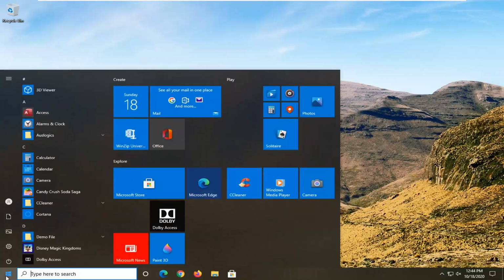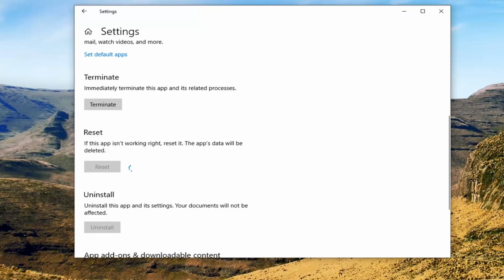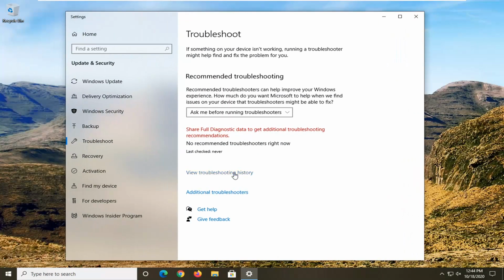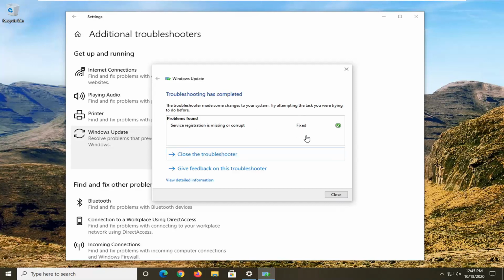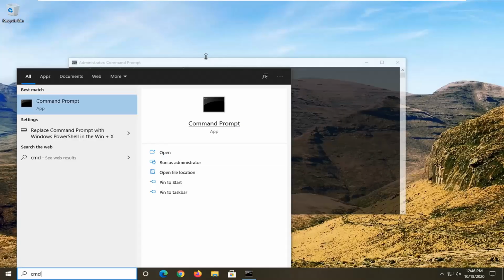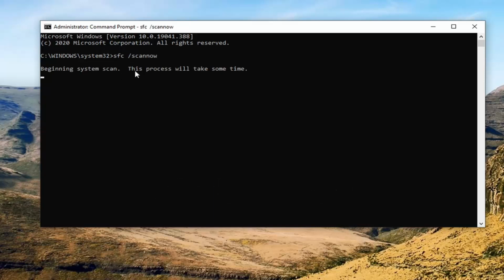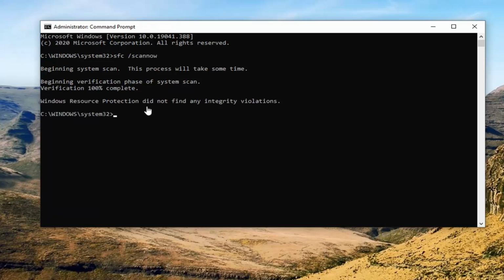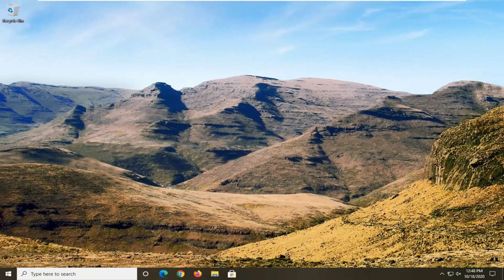Fix Something Went Wrong Try to Reopen Settings Later | Windows Update Error | Windows 10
Issues addressed in this tutorial:
default account picture windows 10
default profile picture

If when you try to access the Windows Update page via the Settings app to check for updates, you’re faced with a blank page with the message Something went wrong, Try to reopen Settings later, then this post is intended to help you. In this post, we will provide the solutions you can try to resolve this issue.